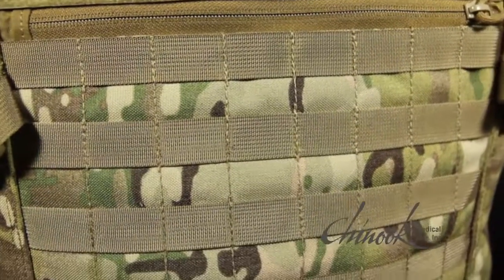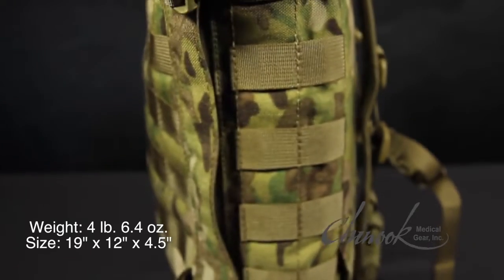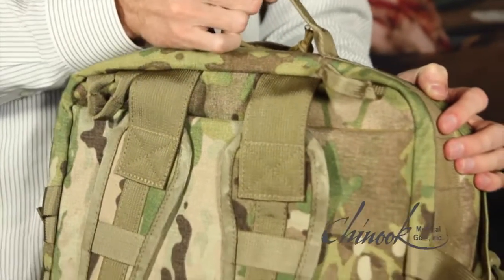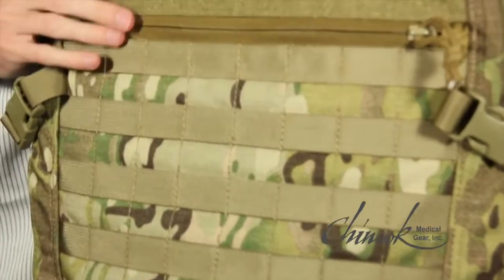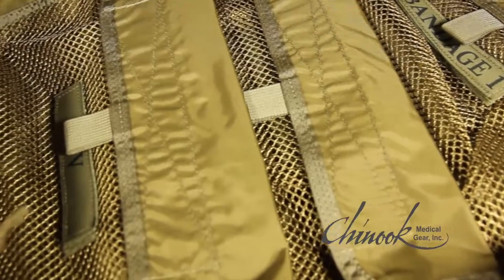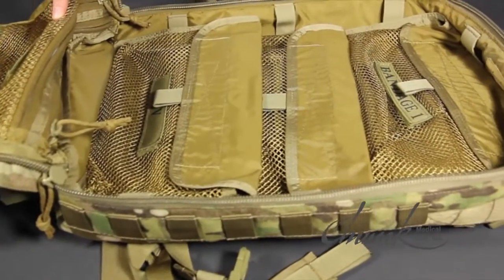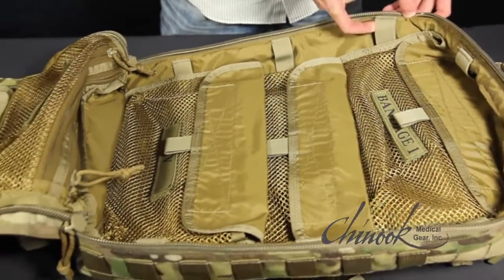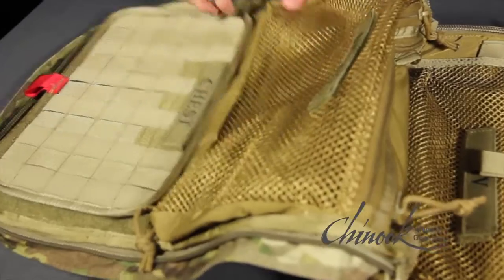Medical Operator Pack (TMK-MO) - by Chinook Medical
The LEMK-MCCI Kit is a lightweight and compact medical kit that provides first responders with systematically organized medical supplies to triage and treat multiple casualties that occur in active shooter/mass casualty events.

The LEMK-MCCI comes in our TMK-MO Pack, which features a main zipper pocket that folds flat upon opening for fast emergency response.  Inside, the labeled compartments provide easy identification of medical modules organized for severe hemorrhage control, chest wounds, and basic airway tools.  Designed to provide critical intervention on six patients, the MCCI Kit also has enough supplies for supportive care in the case of additional causalities.

Recognizing that active shooter and other mass casualty incidents can occur in any community, Chinook has developed the Mass Casualty Critical Intervention (MCCI) Kit as a solution to equip first responders with the right medical supplies at the right time.  As with all our Law Enforcement Medical Kits, the LEMK-MCCI draws from extensive military field experiences, lessons learned from battlefield medicine, and proven TCCC techniques to bring agencies the necessary gear to save lives.